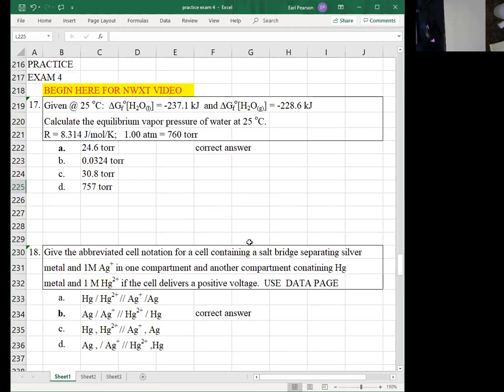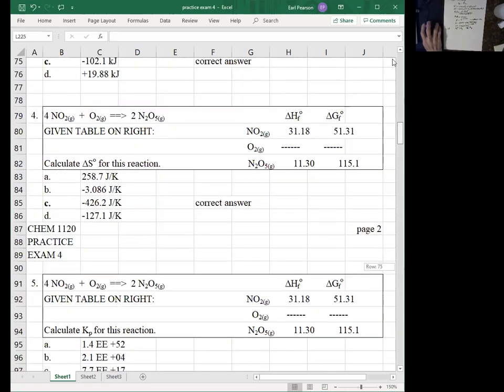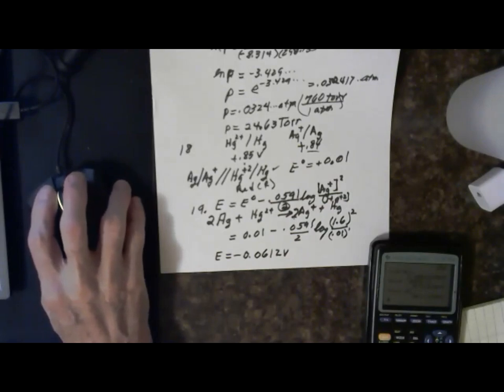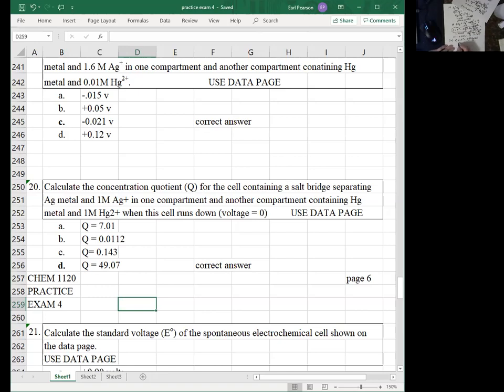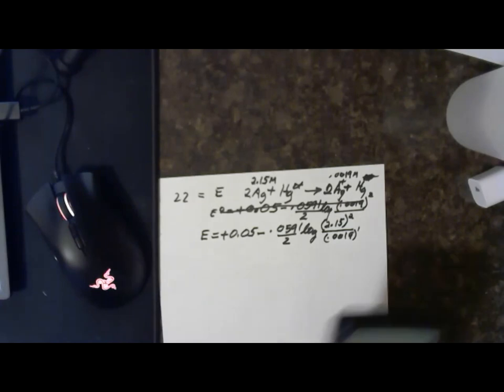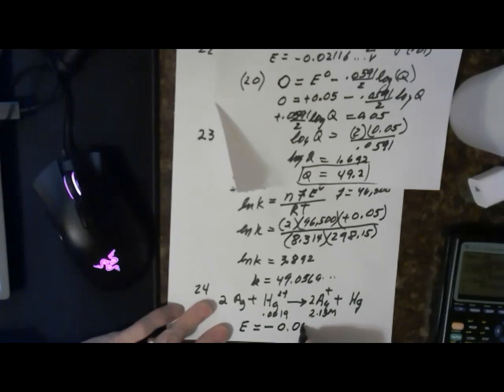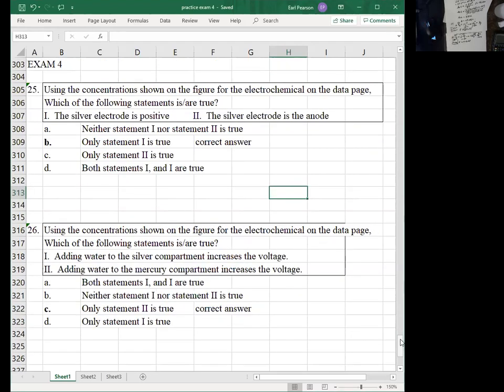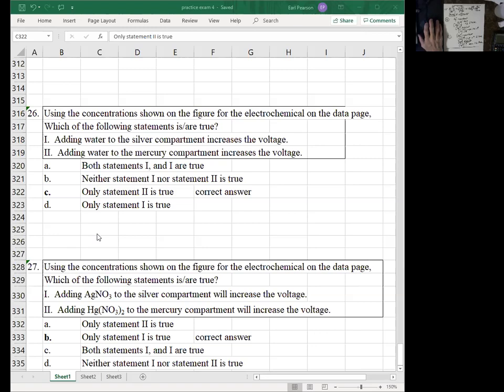4 26 2020 Practice Exam 4 Questions 17 27 Zoom Recording